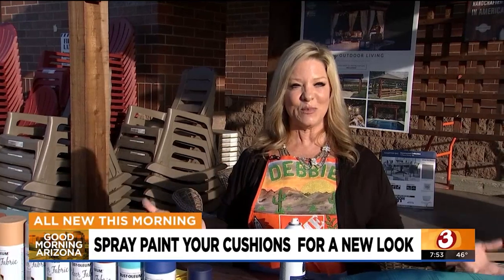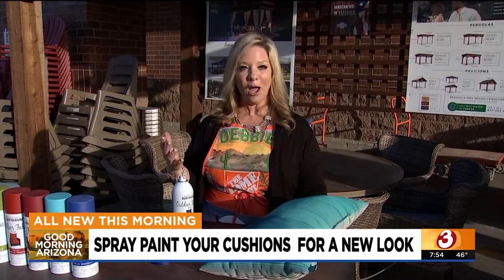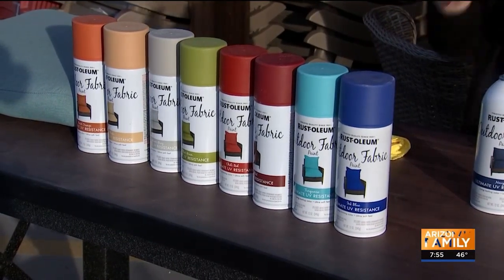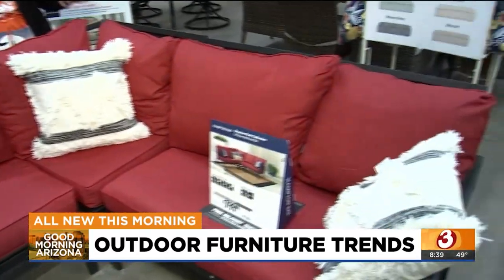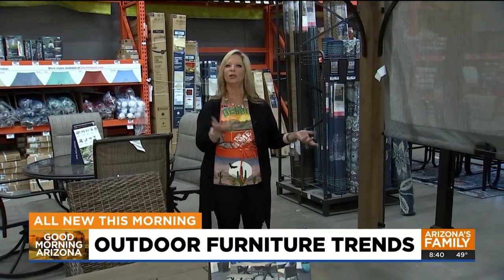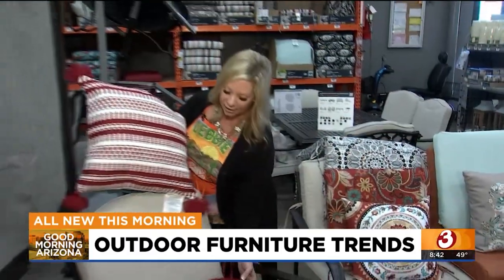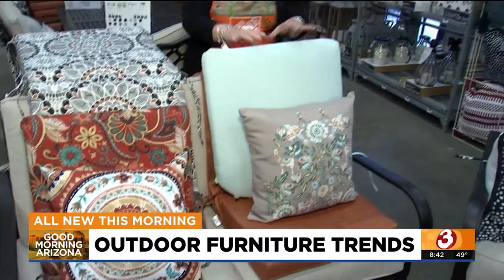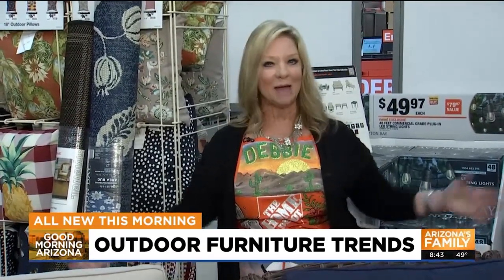Rustoleum Fabric Paint and Outdoor Furniture Color Trends For Spring - Home Depot Debbie 3/6/2022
Chapters:
0:00 Spray Paint Your Cushions For A New Look
2:38 Outdoor Furniture Trends